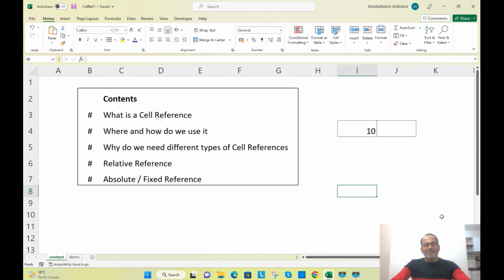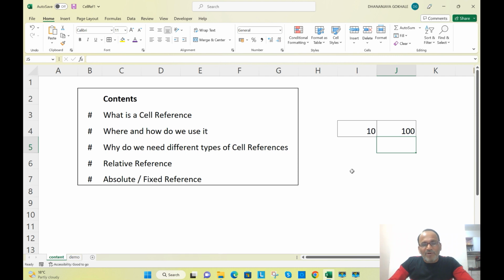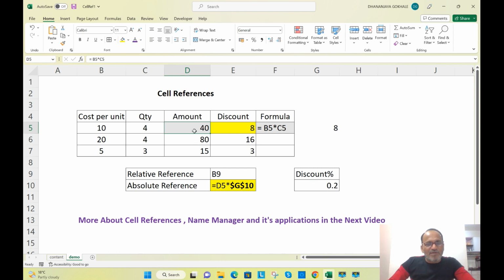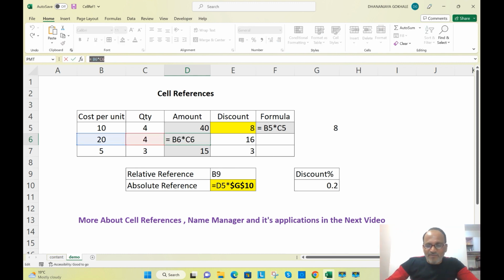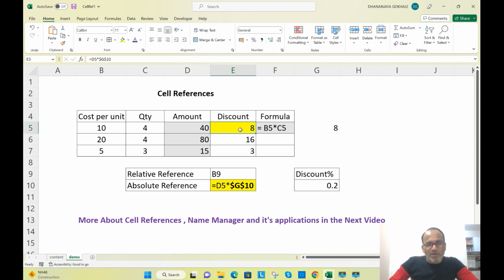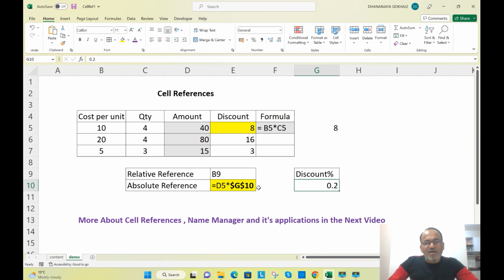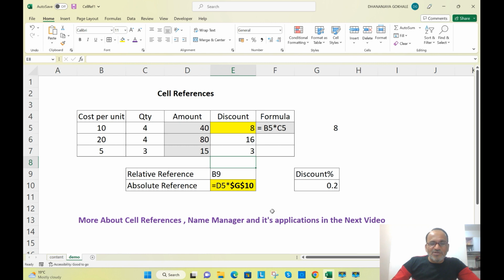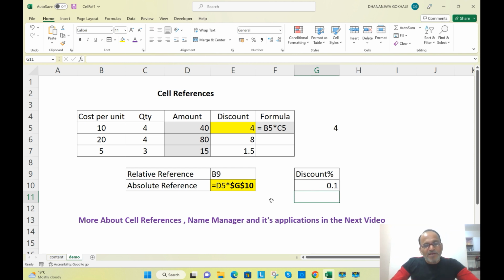Naming Cells and Cell References by Dhananjaya Gokhale || How to name cells and use cell references.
Your first step to become Advanced Excel user is to learn about naming of cells in MS Excel and cell references. Using these in various formula can make them easy to understand and avoid possible mistakes. This video gives step by step instructions on creating names and cell references and their application in formulas.

Prepares BCA / BCom / MBA students for jobs. Ideal tutorial for upskilling for all professionals.